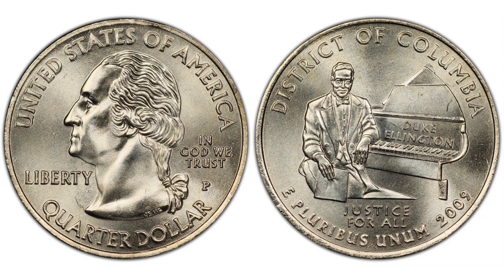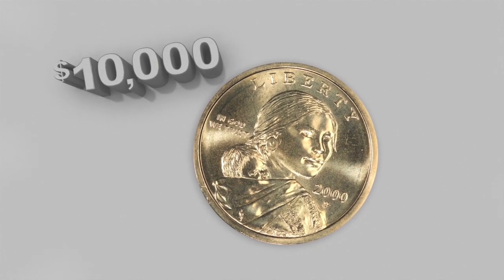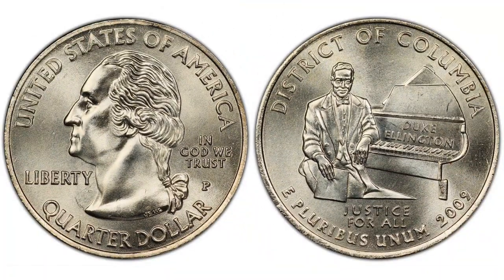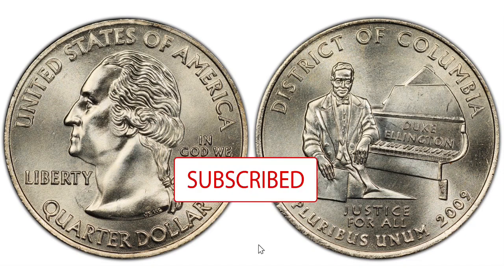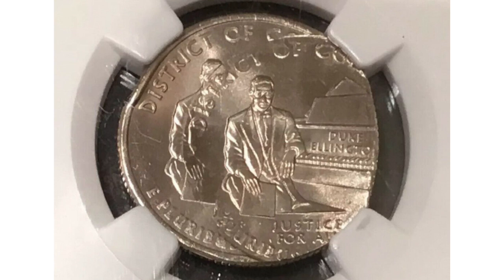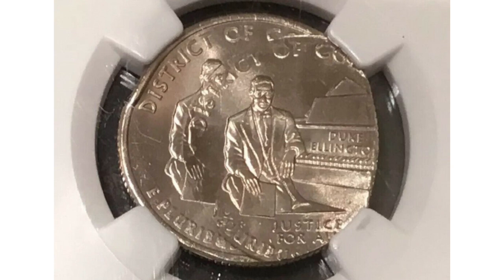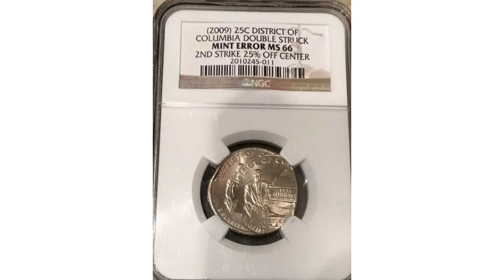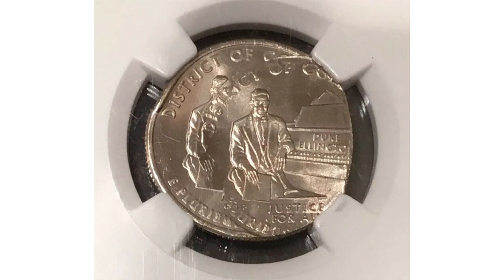Valuable error quarter in your change!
We talk about an error on 2009 District of Columbia "Duke Ellington" quarter. It was found in someone's change and sold at the auction for great money!